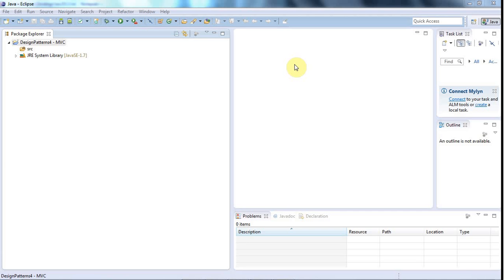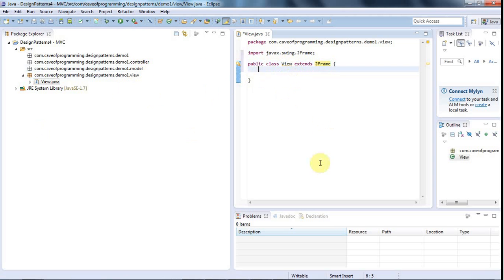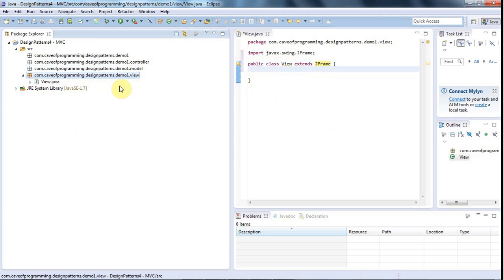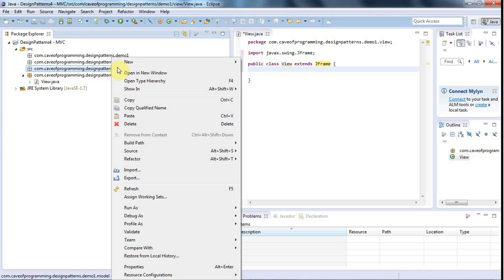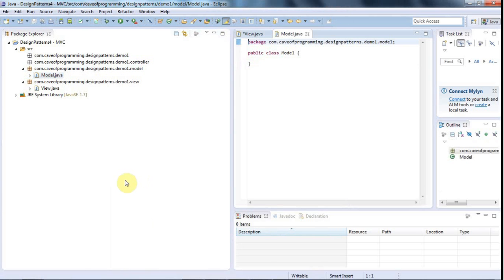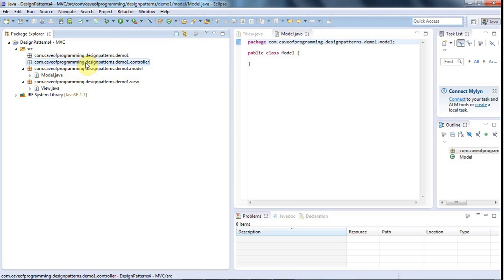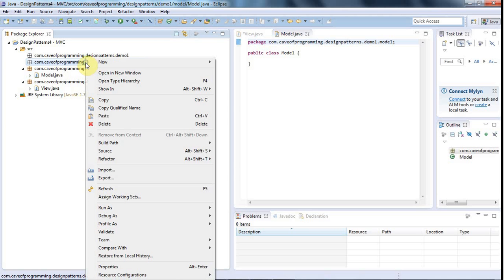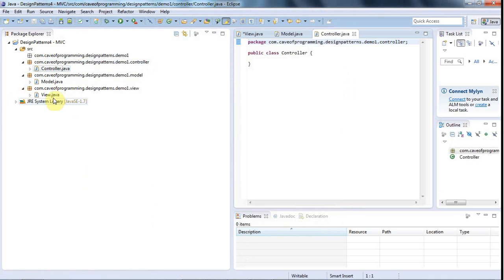Model View Controller (MVC) in Practice: Java Design Patterns Part 5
An example implementation of MVC for Swing, minus the "active" listener bits, which we'll look at in the next tutorial and which will depend on your requirements.